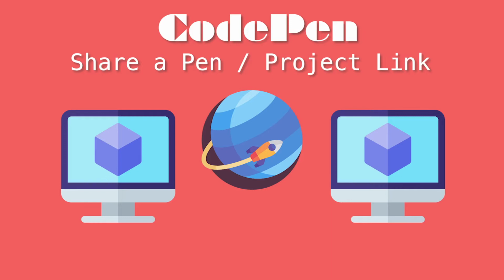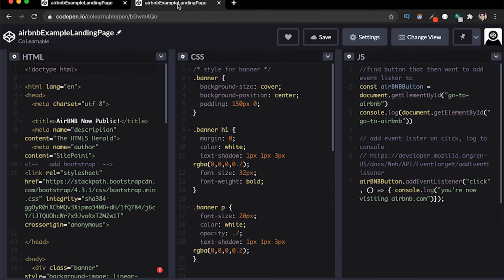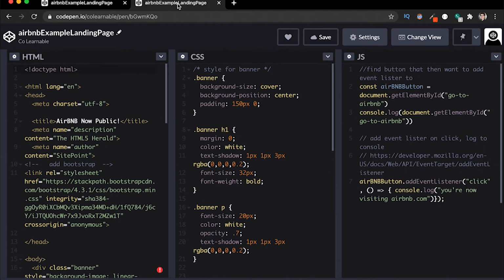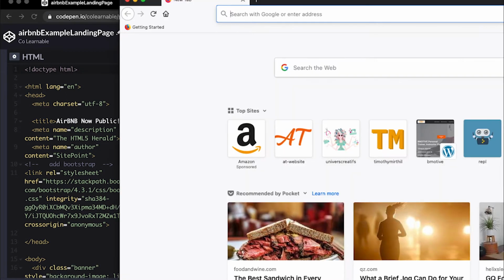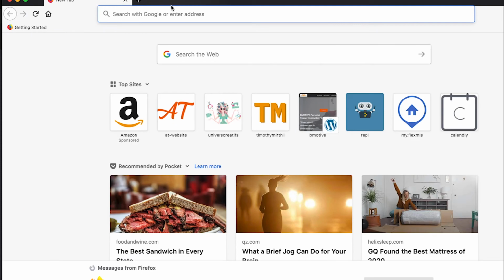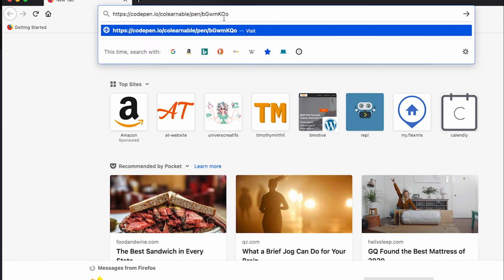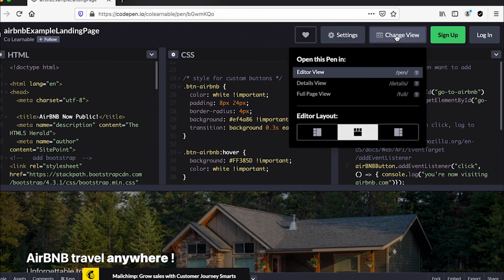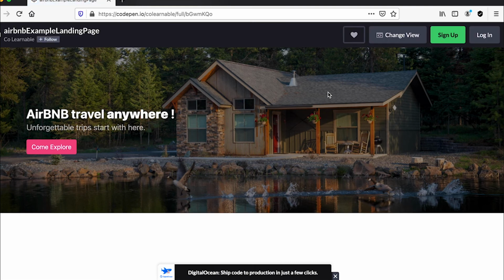How to Share A CodePen Project or Pen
In this video we go over how to quickly share a CodePen Project or Pen. Essentially we're just going to send someone the url of our project or pen. It's as simple as that!